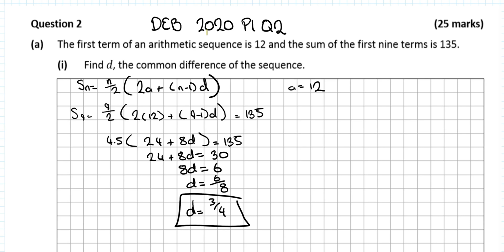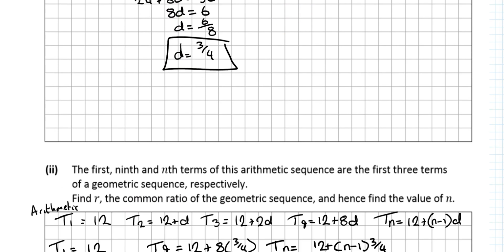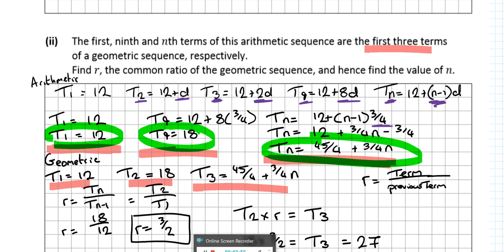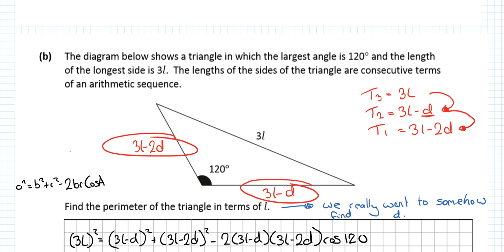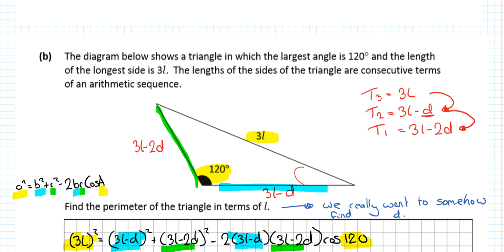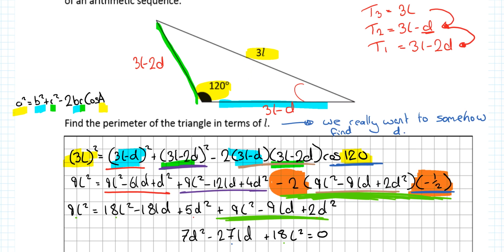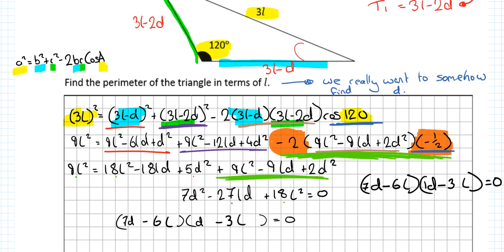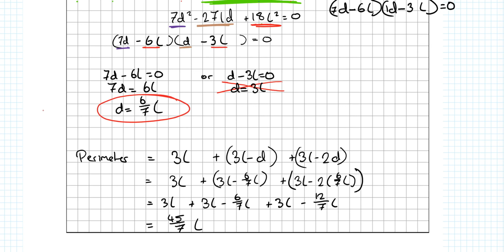DEB 2020 Leaving Cert High Level Maths Paper 1 Question 2 Sequences and Series